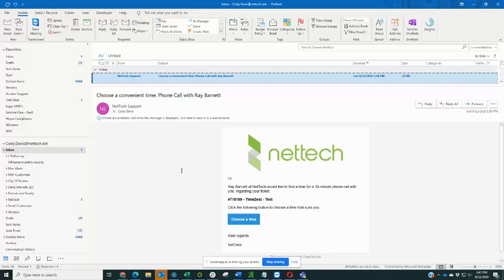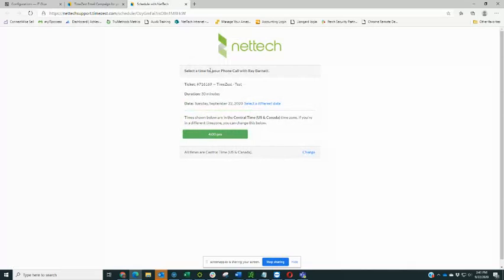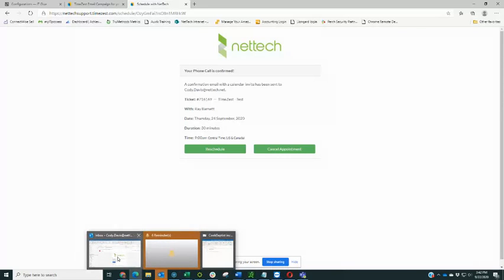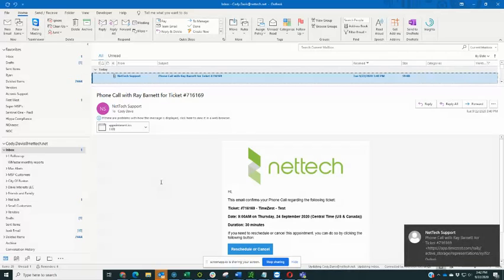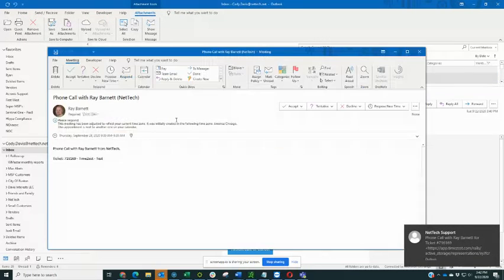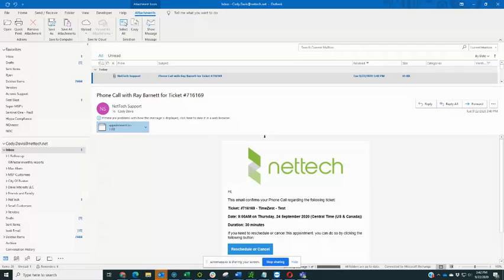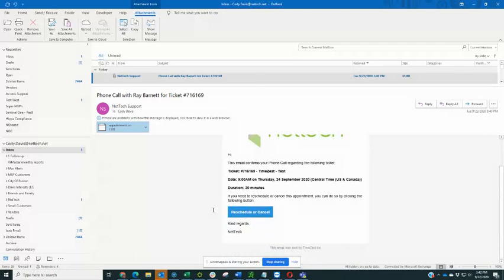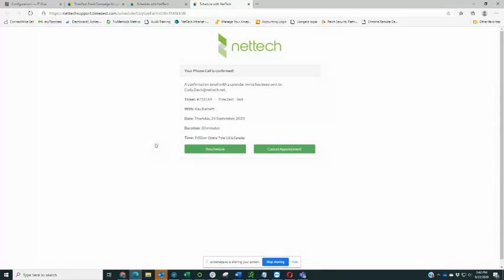Nettech TimeZest Customer Tutorial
This is a TimeZest Tutorial for Nettech, LLC customers